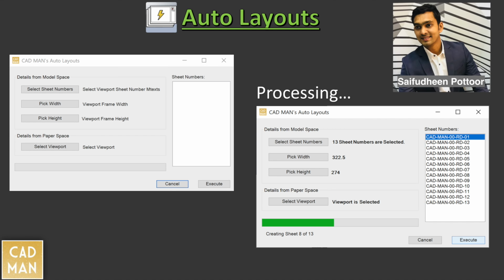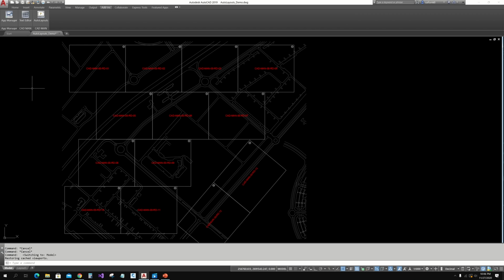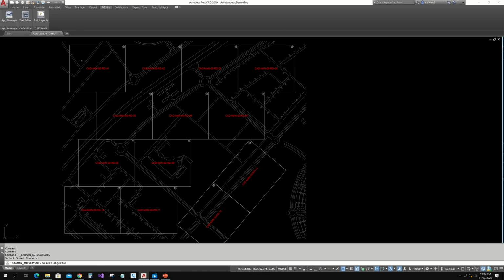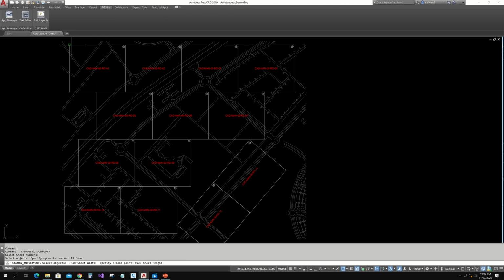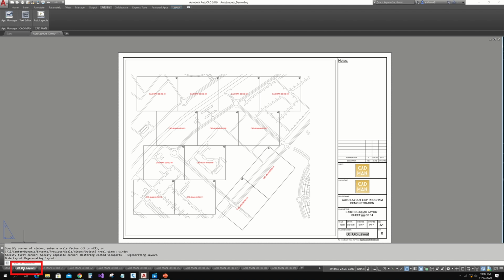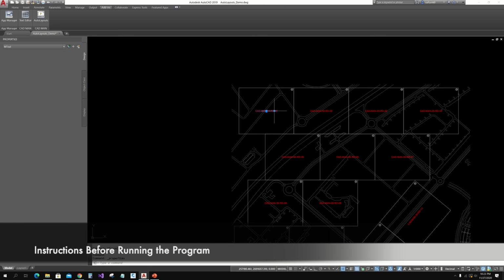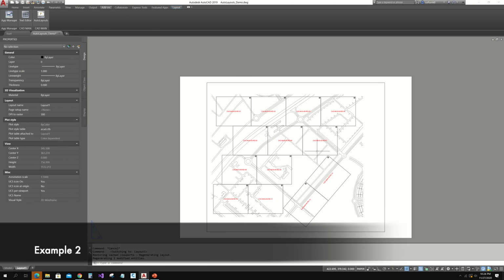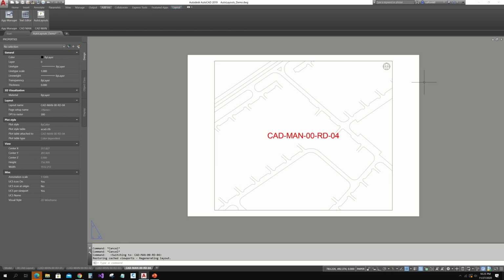AutoCAD Sheet Layouts by Automation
AutoCAD Sheet Layouts by Automation | Auto Layouts Version 2

In this video, I’m introducing a new AutoCAD Plugin.
This Plugin help you to create AutoCAD sheet layouts by Automation. Just Place Sheet numbers in the middle of each sheet frame in model space and create a layout with viewport then Run the Auto Layouts Plugin and in seconds all the layouts will be ready.

AutoCAD Plugin: Auto Layouts